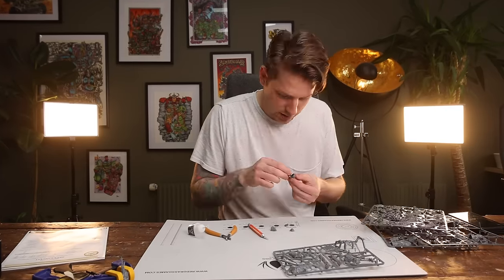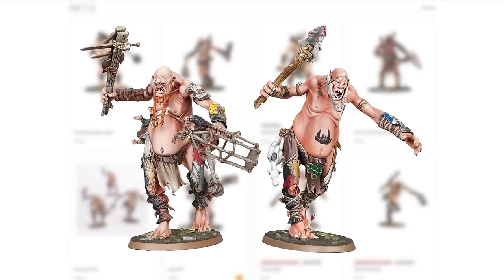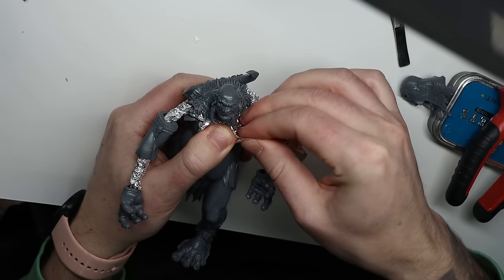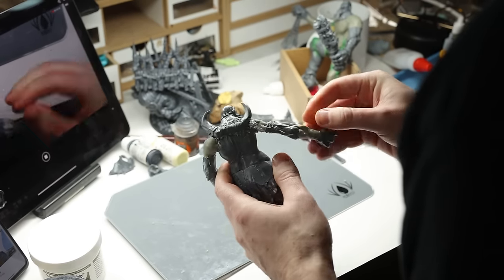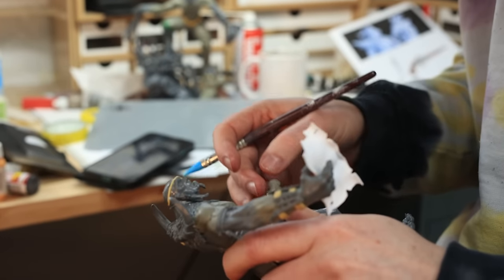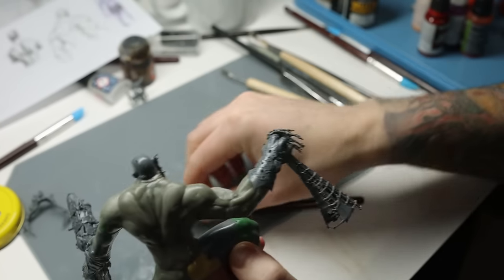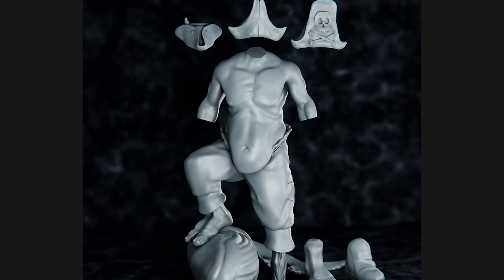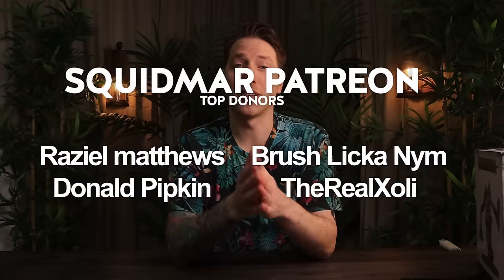I finished my Warhammer Army - Every miniature is converted!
This week i finish my new Gargant army where every miniature has been redesigned and resculpted - here's how it all went down!

Thanks Ogareg for designing massive pirate bodyparts for us! You can find the bodyparts

Sculpting Materials & Tools
TAMIYA EPOXY PUTTY

Videos edited by Maxime Dader & Viktor Westermark